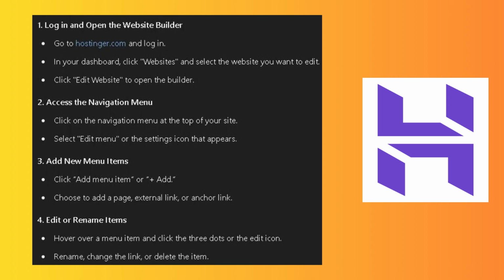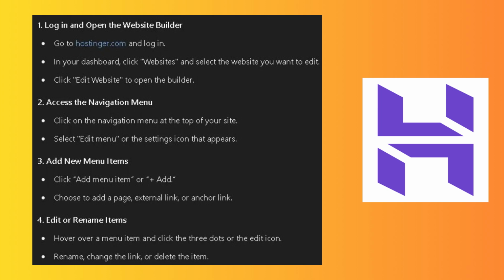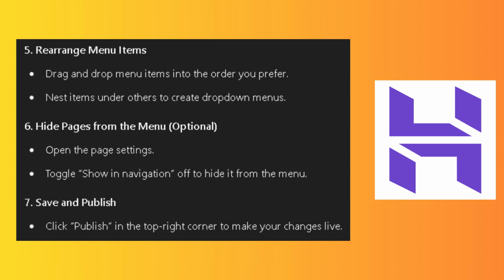New! How To Manage Navigation Menu On Hostinger Website Builder (Full Guide) 2025!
In this comprehensive guide I will show you how to manage navigation menu on hostinger website builder in 2025! Take full control of your website’s navigation with this updated step-by-step guide. Whether you're launching a new site or refining your current layout, this tutorial shows you exactly how to add, edit, reorder, or hide menu items using Hostinger’s easy-to-use website builder. Perfect for beginners and non-tech users, this 2025 guide walks you through every essential feature so your visitors can browse your site with ease.